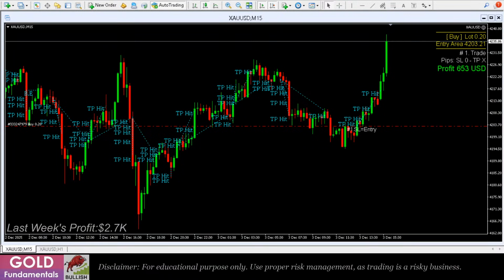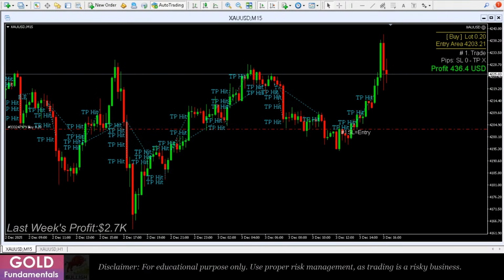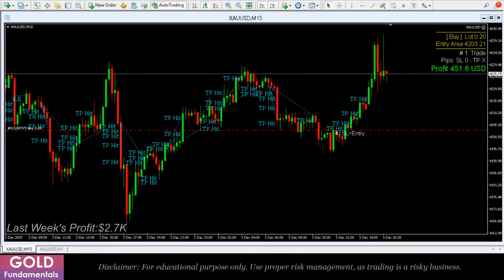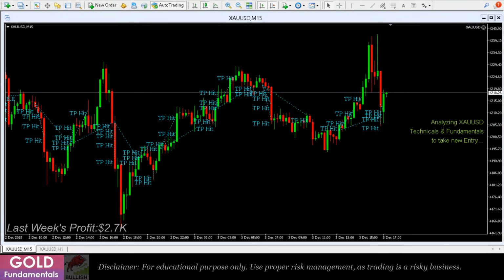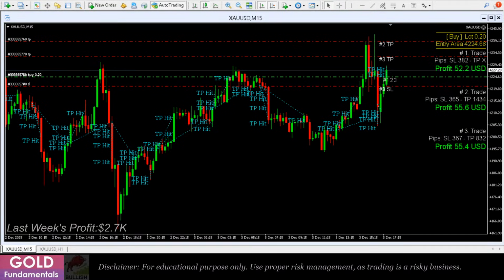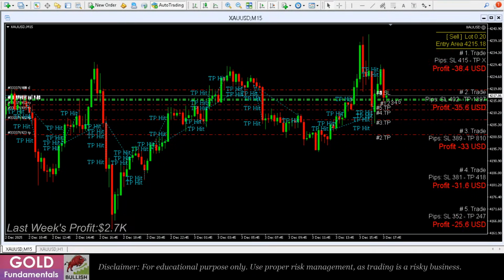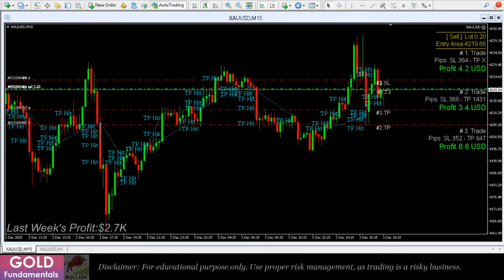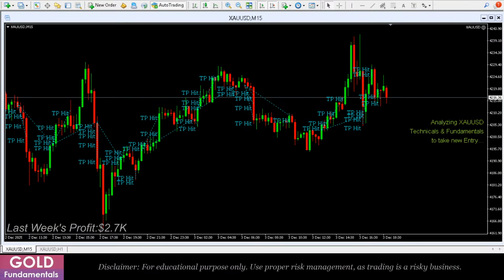Live Gold (XAUUSD) Trading & Technical Analysis - My Gold Trading Strategy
Welcome to my live Gold (XAUUSD) trading session.
Here, I actively trade Gold, Forex, and Crypto, while engaging in informative discussions on key trading topics like risk management, psychology, and strategy. These insights are especially valuable for new traders who are building their trading foundation.

Market Overview
On Tuesday, XAUUSD formed a bearish candle, reaching a high of 4235 and a low of 4163. Over the last week, the market showed bearish momentum, touching a high of 4226 and a low of 4040, with the weekly candle closing at 4219.

Monthly Change: Strong upside over recent weeks
Yearly Change: Up ~ 50–53% (2025 being a blockbuster year for gold)
Recent Action: The $4,000 level, once a resistance, is now acting as a battleground—price has pierced above but with signs of retest and consolidation.

Technical Outlook
Resistance Levels:
~$4,020 – $4,040 → immediate upper bounds / supply zone challenges
$4,100 – $4,200 → medium-term upside zone if momentum sustains

Support Levels:
$4,000 → now a pivot / retest zone, key for confirming breakout strength
$3,900 – $3,920 → next lower structural buffer

Outlook
Short Term (1–3 days):
Expect consolidation between $4,000 – $4,040. A sustained hold above ~$4,020 could prompt another leg upward; failure to hold $4,000 may drag price down toward $3,920–$3,950.
Medium Term (1–4 weeks):
If bullish structure holds, the path toward $4,100–$4,200+ is plausible. But a confirmed breakdown below $3,900–$4,000 could open up deeper retracements.
Long Term (2025–2026):
Given the strong 2025 base (~+50%), gold is now in a new higher regime. Many projections expect $4,200 – $4,900+ by late 2025 / into 2026—especially if central bank demand, rate cuts, and geopolitical stress persist.

Advice for Beginners
Before diving into my trading strategy, I want to emphasize a core principle:
Your first priority as a Forex trader should be capital preservation. Only after mastering how to protect your capital should you aim to generate profits. Once you're consistently profitable, then — and only then — should you aim for wealth building or financial freedom through trading. If you skip directly to chasing riches, you’ll likely face disappointment and losses.

Understanding the Nature of Forex
The Forex market is highly unpredictable, and no strategy is 100% profitable.
My success is grounded in three critical areas:
• Risk Management
• Psychological Discipline
• Emotional Control
I may face losses within a session or even a day, but rarely across a week or a month. That’s the rhythm of a seasoned trader, and it’s part of what makes Forex so exciting and rewarding.

✅ Semi-Automated Trading
Trading in a volatile market like Forex requires more than just analysis — it demands emotional discipline, which is difficult to maintain manually.
That’s why I use a hybrid approach combining human internevtion with my Expert Advisor (EA).
• This EA is designed to identify ideal entries in both trending and sideways markets, based on live fundamental conditions — not daily technical signals.
• It works in both Buy and Sell directions and automatically manages Take Profit (TP), Stop Loss (SL), and Breakeven levels.
• This setup makes my trading more efficient and removes much of the emotional pressure.
• I continuously upgrade the EA to improve performance and adapt to changing markets.

✅ I Trade All Sessions
While the New York session and session overlaps provide higher volume and volatility, I stay active in all trading sessions. Great opportunities can appear at any time, and I remain prepared to seize them.

✅ Multiple Positions in the Same Direction
When I identify a strong setup, I open multiple positions with:
• Same Lot Size
• Same Stop Loss
• Different Take Profits
One of the positions is often left with an open TP to capture larger market moves.
Yes, stop losses may hit in a row at times, but my cumulative TPs always outweigh the SLs — and that’s what keeps my strategy profitable over the long run.

✅ Breakeven After Partial Profits
Once one or two TPs hit, I adjust the SL of all remaining positions to Breakeven.
• Sometimes, the market retraces, hits breakeven, and then resumes in my original direction.
• In such cases, I don’t immediately re-enter in the same direction. Instead, I wait patiently — even for a few hours — until a valid setup appears in the opposite direction. Only then do I take my next entry.

This structured approach allows me to trade consistently, reduce risk, and capitalize on market momentum — while maintaining control and discipline every step of the way.